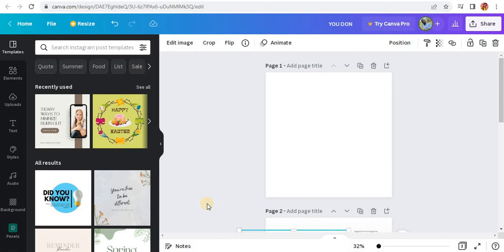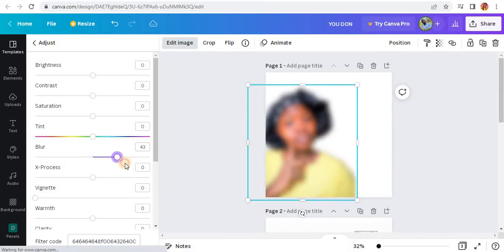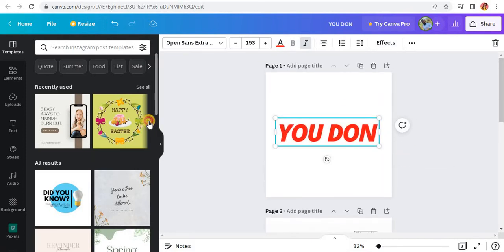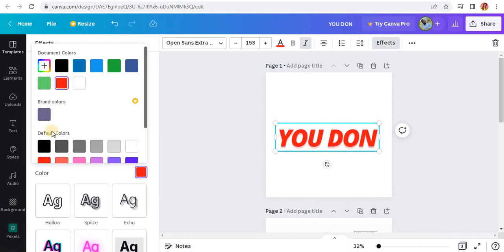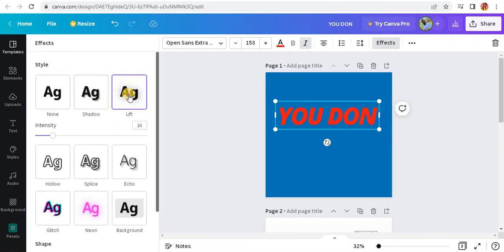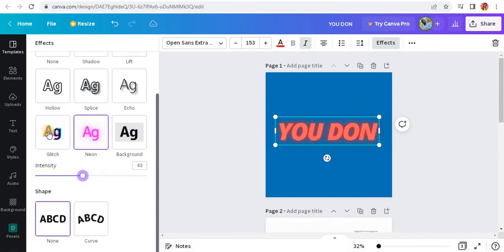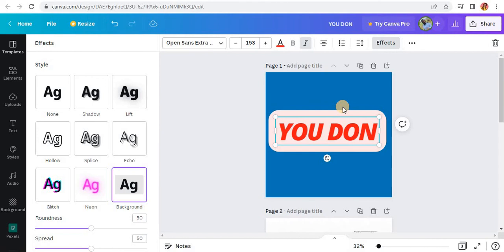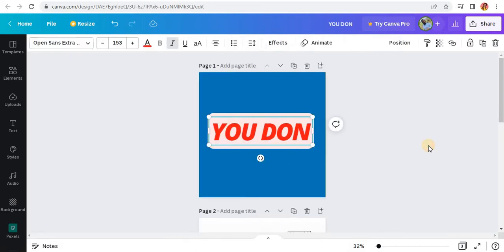How to BLUR images and add effect to text on Canva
Do you know you can blur images on canva and also add effects to your text while designing?
I bet you don't, don't worry this video will show you how to blur images \and add effect to your text like a pro.
Watch this video to the end to get the full gist.

Don't have an account with canva? click here to signup and start learning Asap!